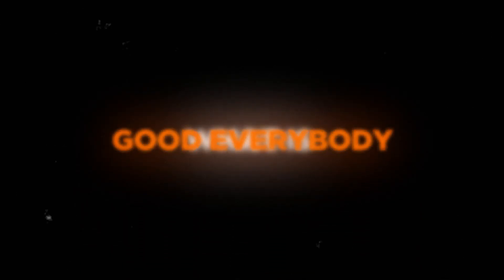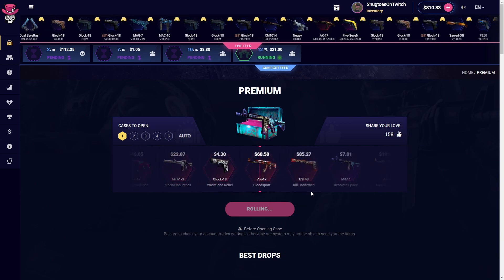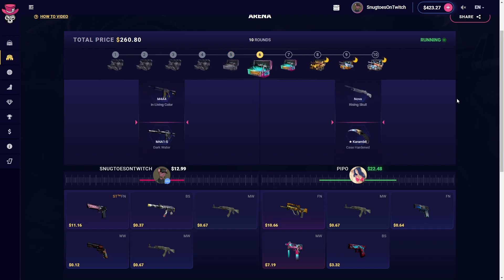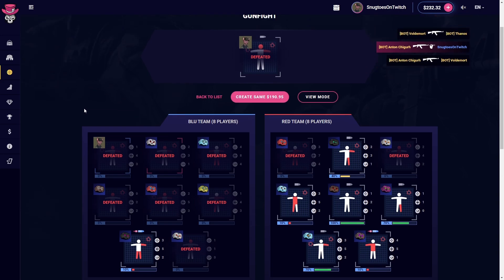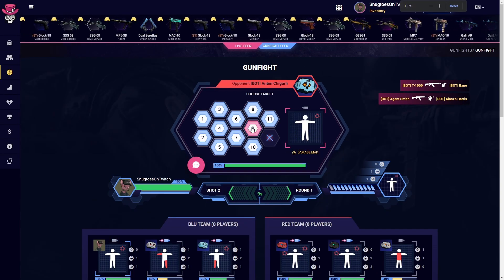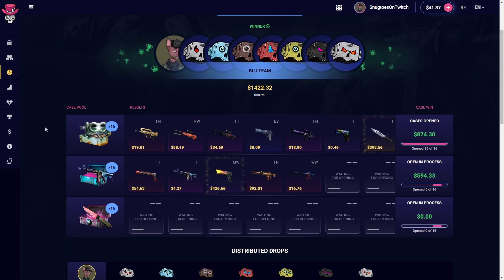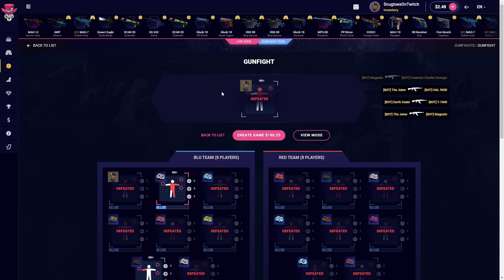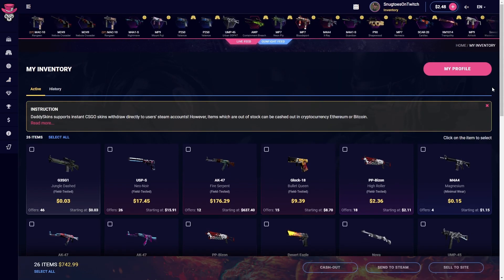THESE GUNFIGHTS WOULDNT STOP PAYING?! 😱 🔥1000$ DADDYSKINS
Back on DaddySkins today with 1000$ RAW, spent in INSANE ARENAS and GUNFIGHTS with WILD PULLS!

Code Snugtoes for 5% DEPO BONUS, 1500$ Giveaways, Daily Free Arenas and Gunfights and MORE!